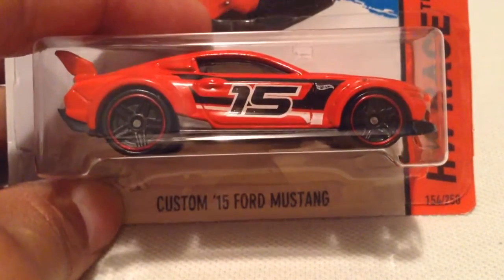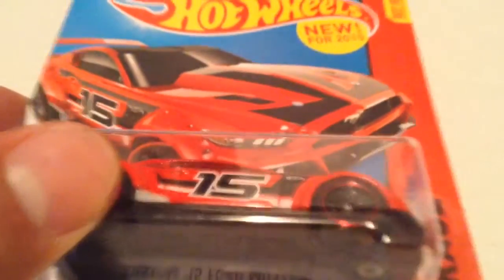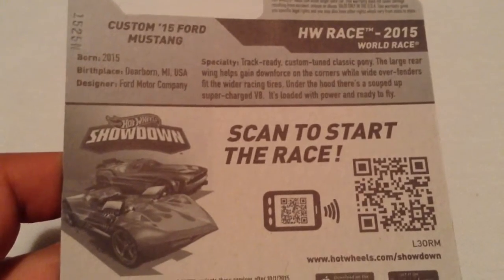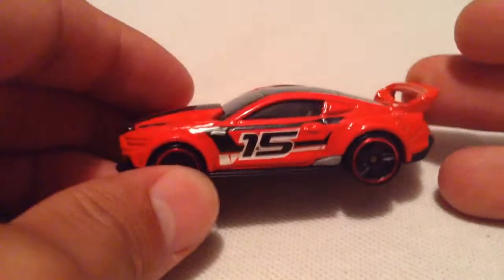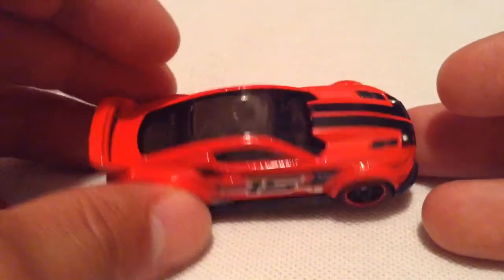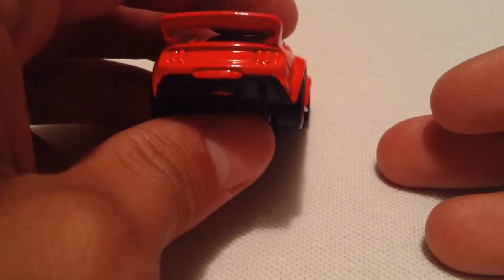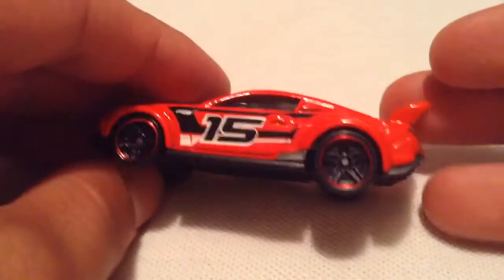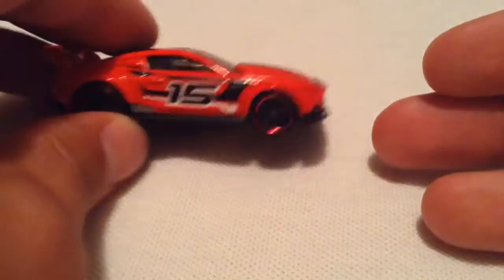Hot Wheels Custom '15 Ford Mustang (New for 2015!)